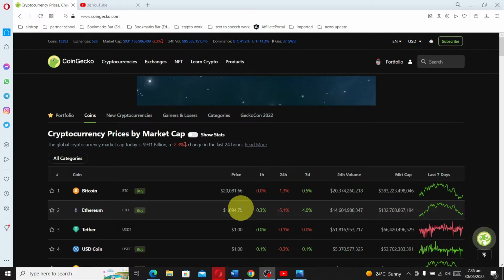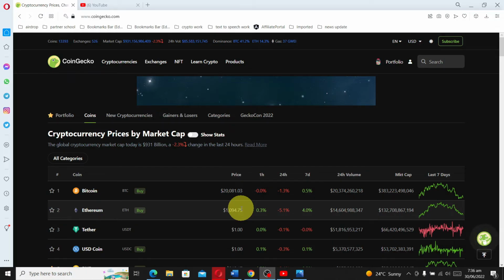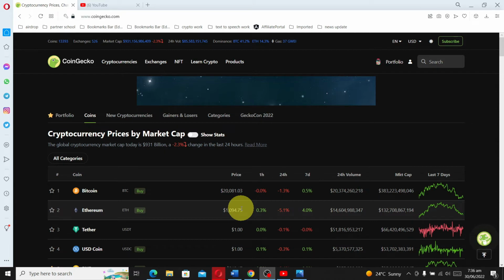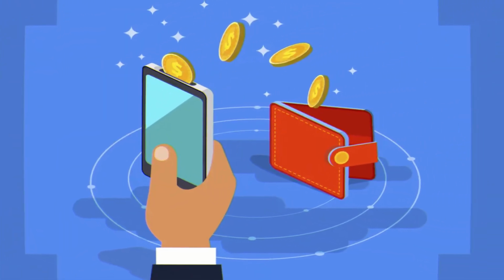How to Spot a Crypto Scam in Under a Minute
SCAN ALERT, DEEP FAKE, SPOT A SCAM, COMMENT

Why you should be careful on joining any project,
Is it right to click on any AD link? even with an AD on a well know individual it is not right to just click on an AD without confirming the source,